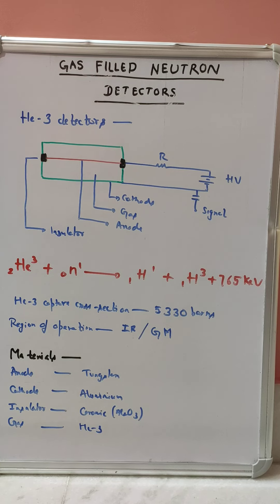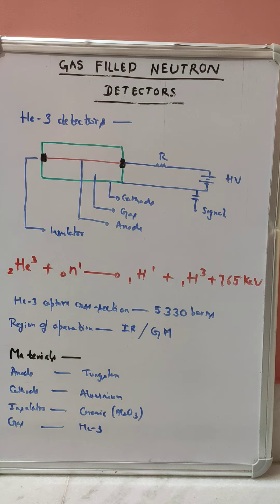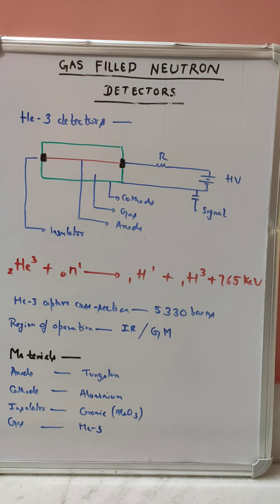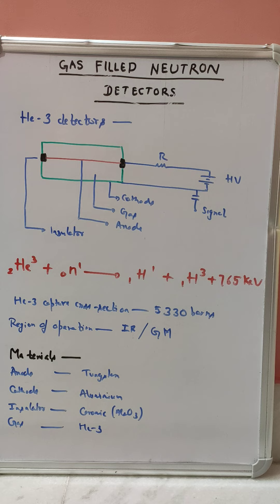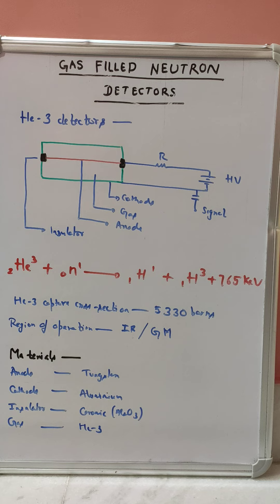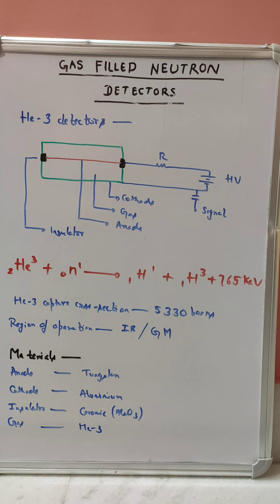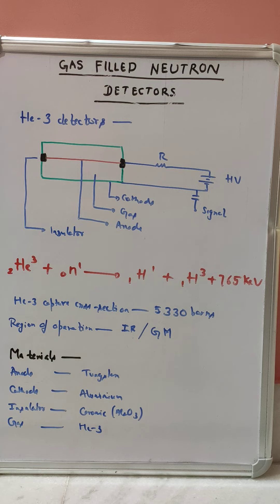Gas Filled Neutron Detector Part-7